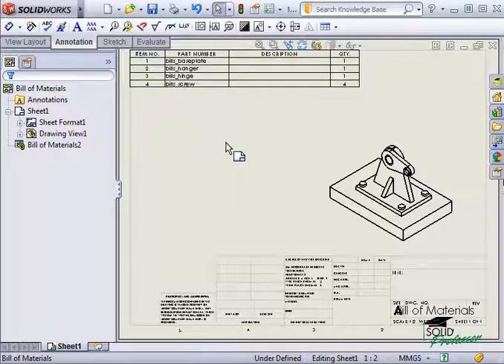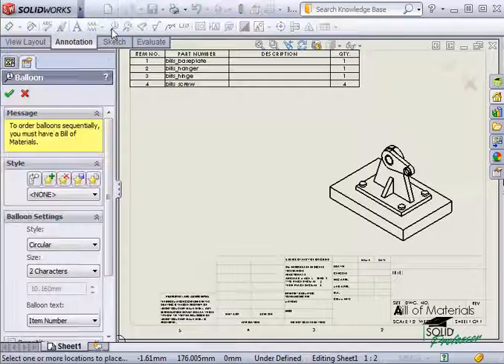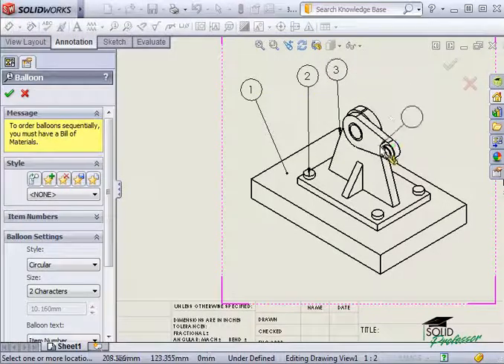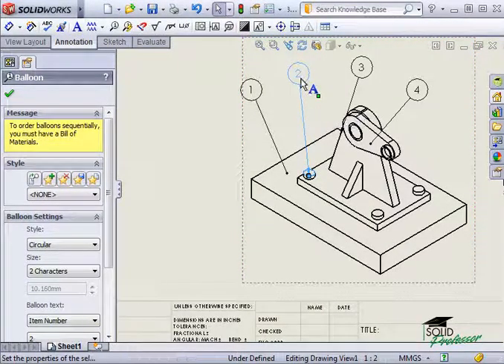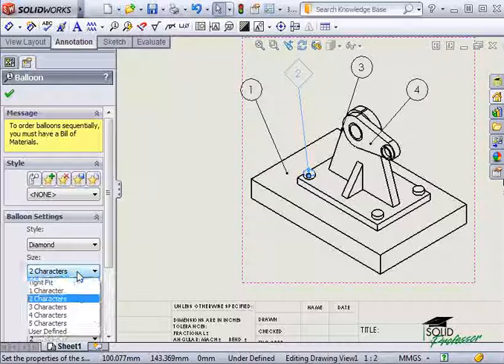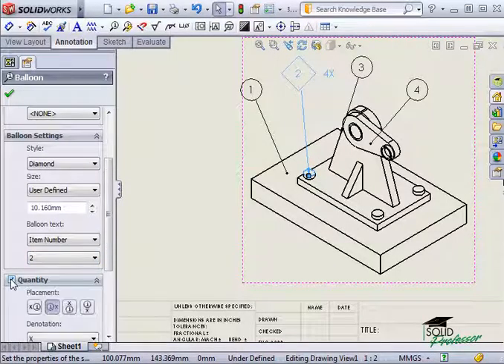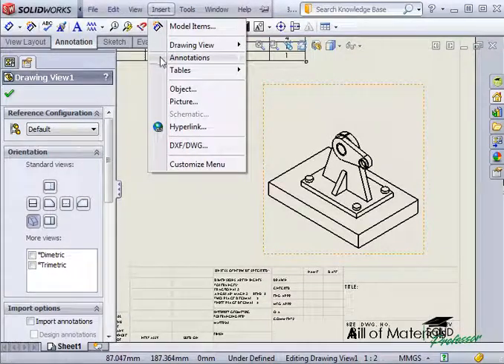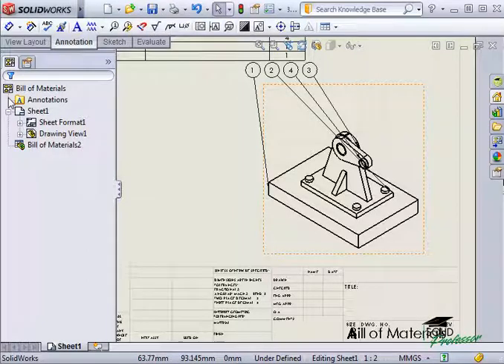Solidworks Drawing Balloons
Solidworks Drawings Balloons